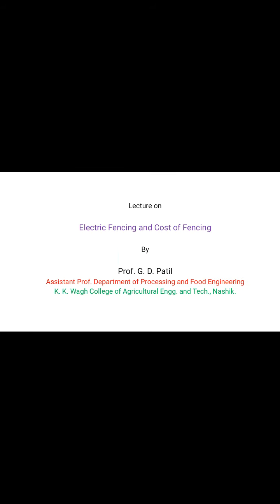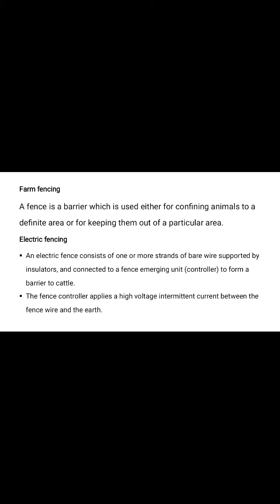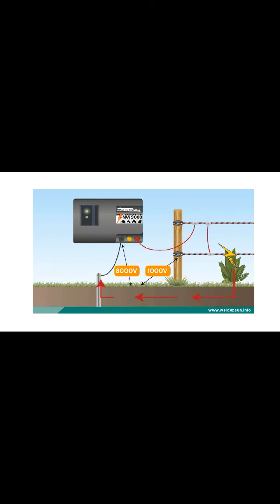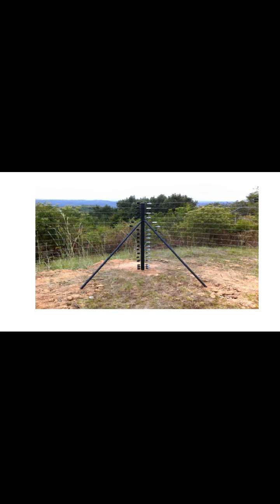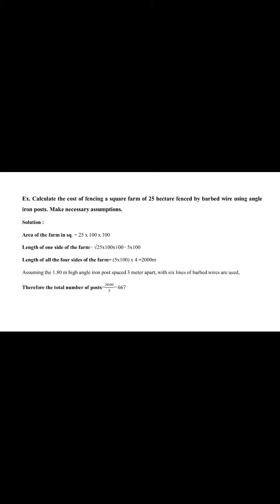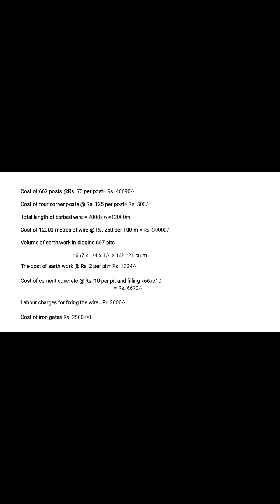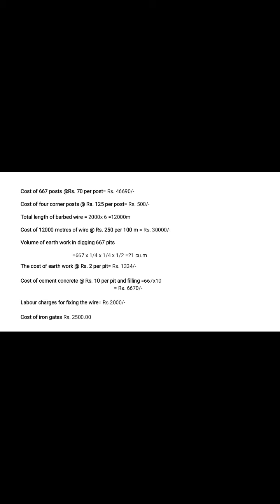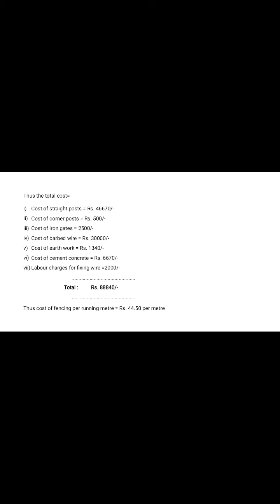Electric fencing and cost of fencing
FS-355 Lecture